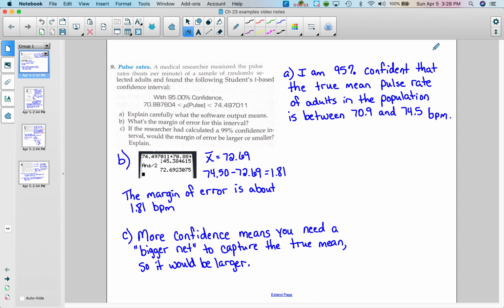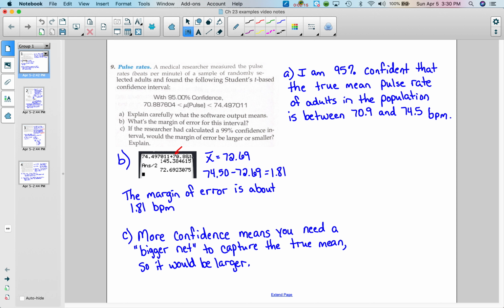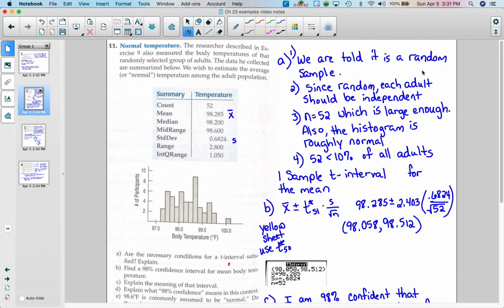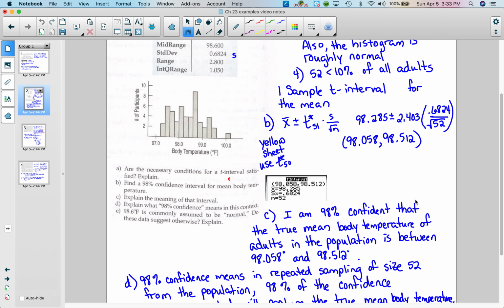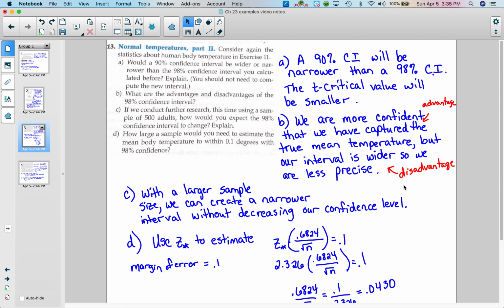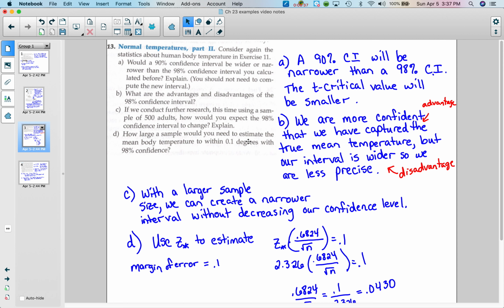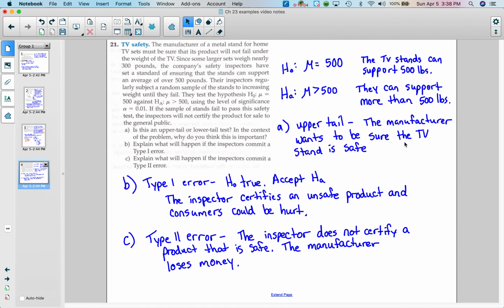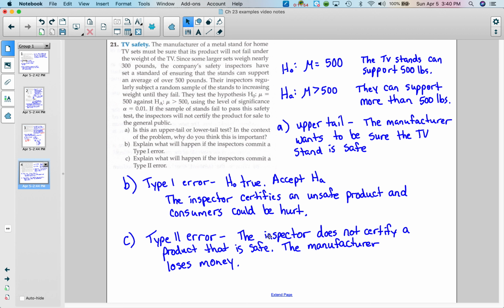Ch 23 examples #9,11,13,21